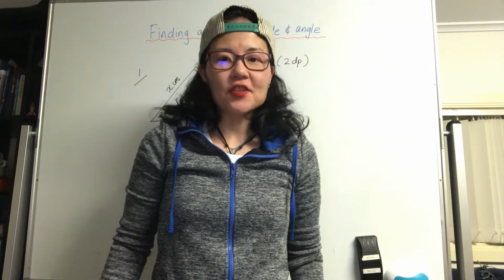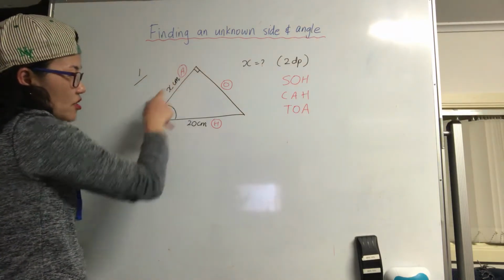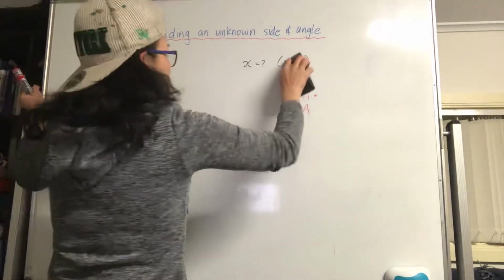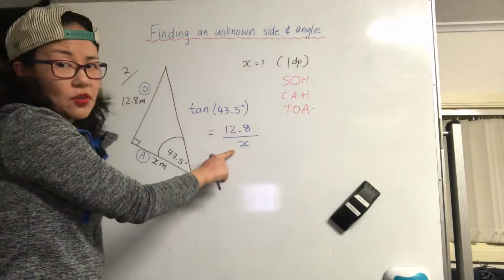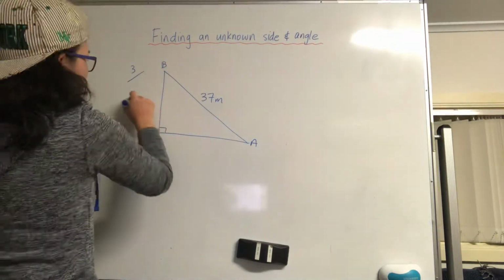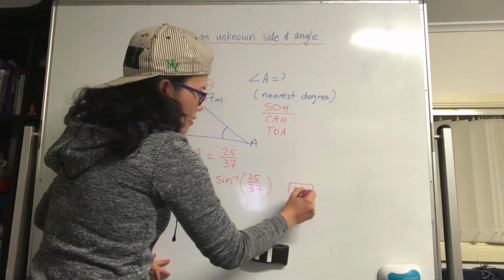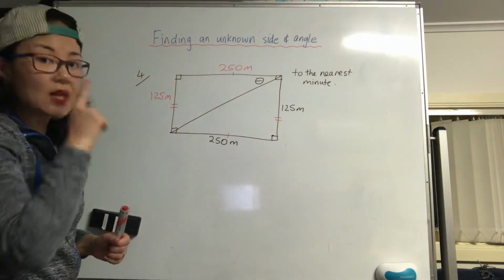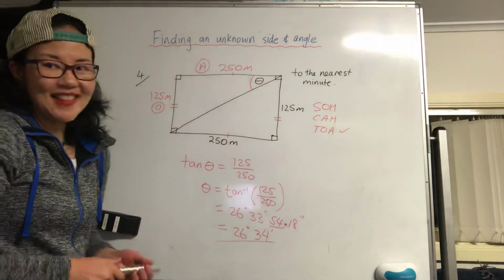STAGE 5) Trigonometry: Finding an unknown side & angle